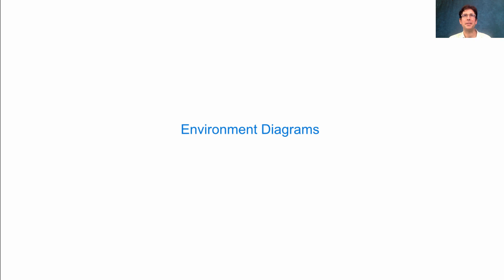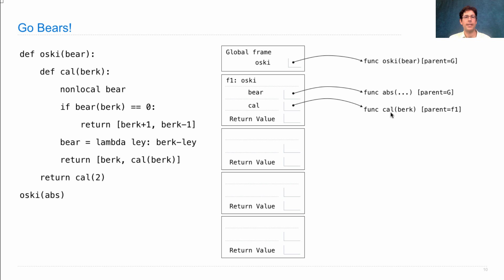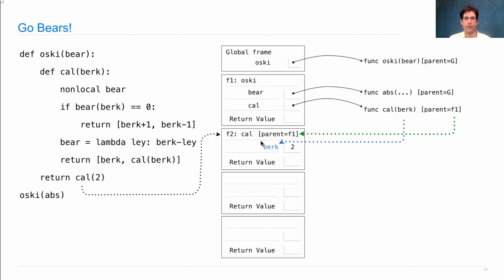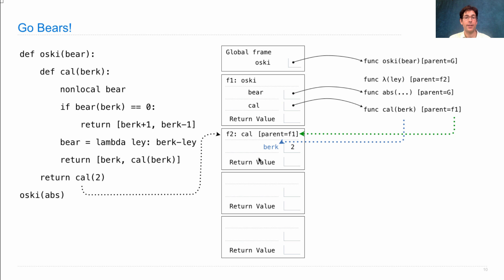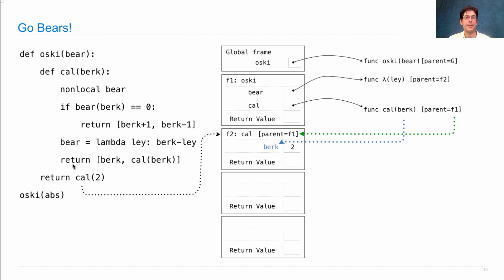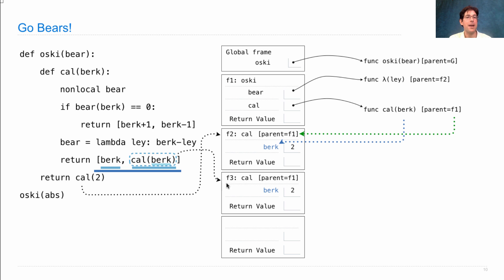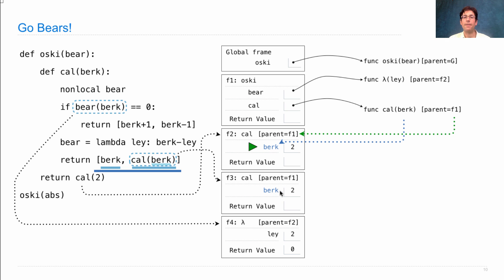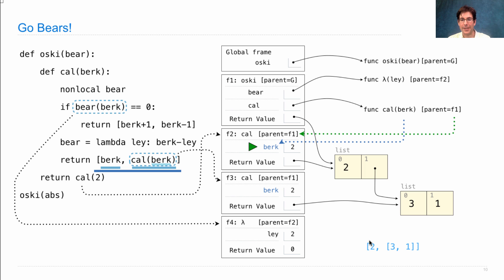61A Fall 2014 Lecture 23 Video 5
Environment diagrams